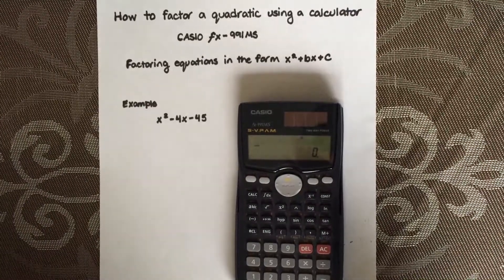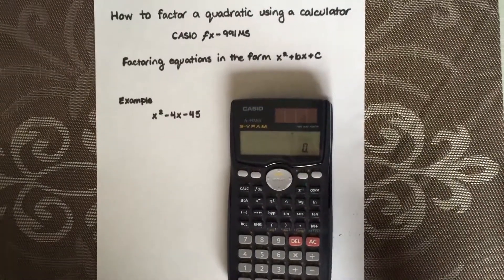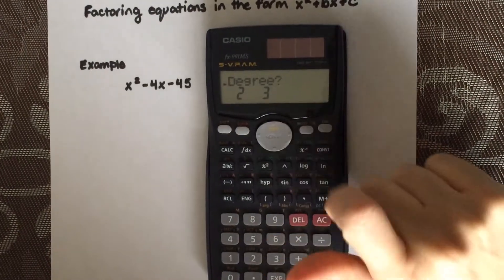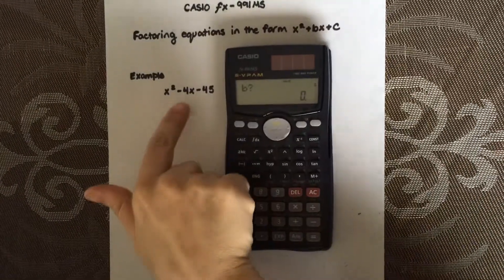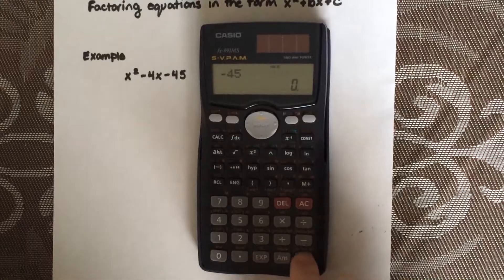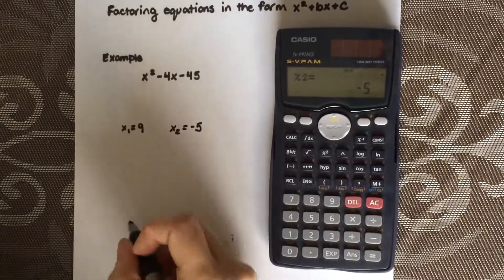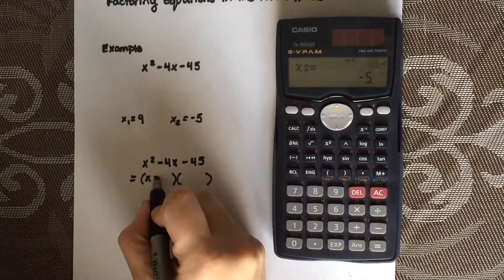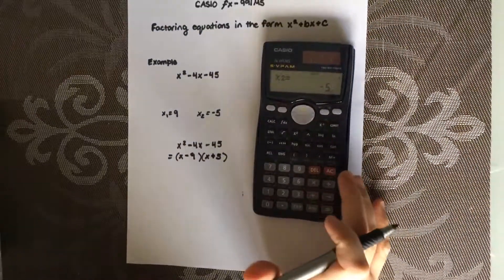Factoring a simple quadratic equation using a calculator (Casio fx-991MS)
Factoring easily using a calculator (Casio fx-991MS).  This video shows you how to factor simple quadratics in the form x^2  + bx  + c.